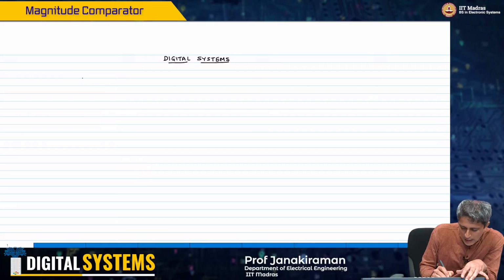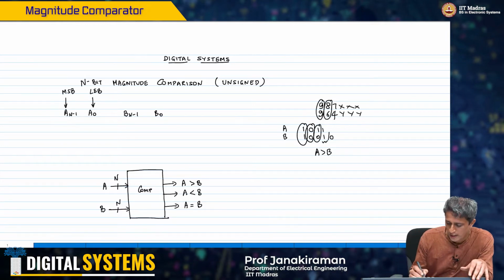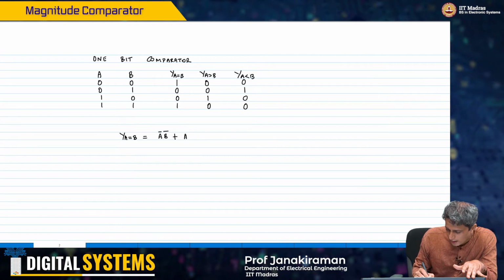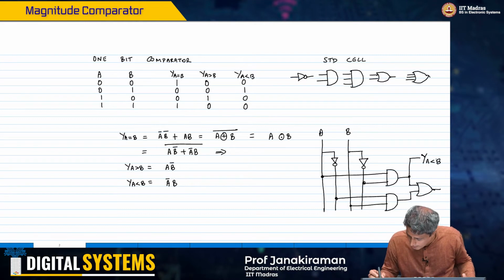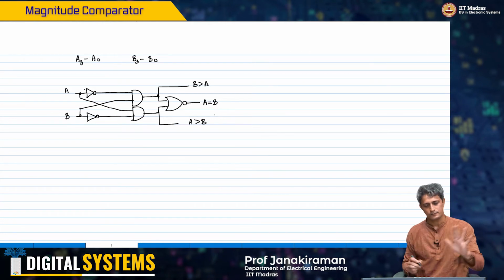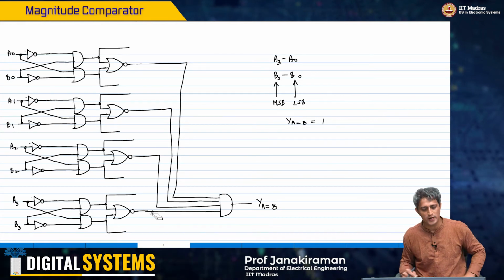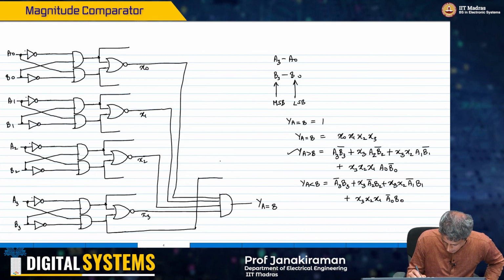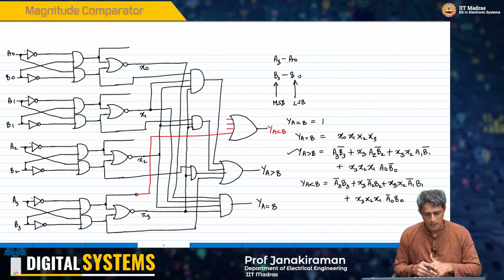W8_L6_Magnitude Comparator